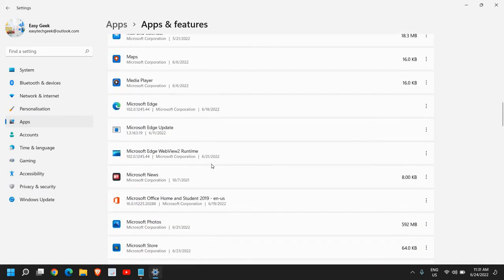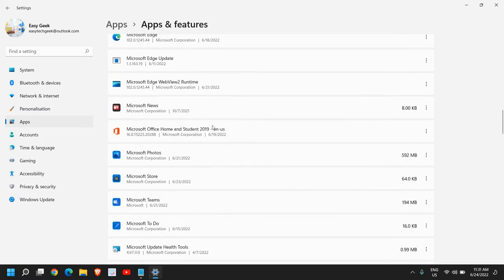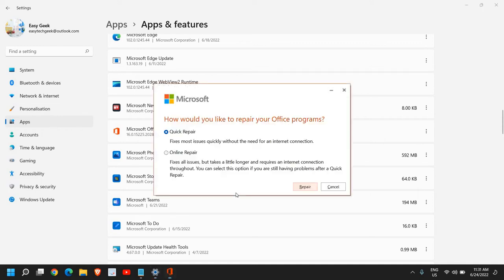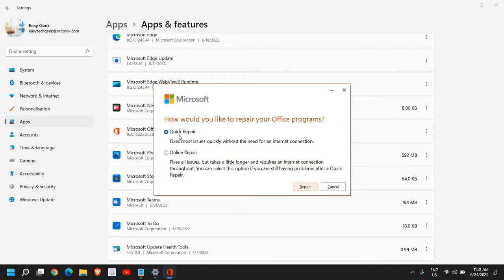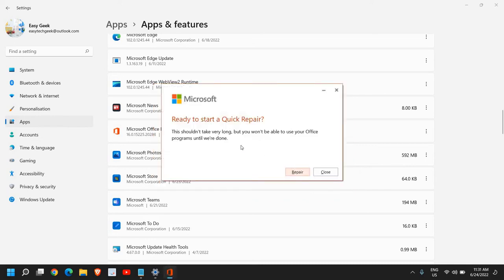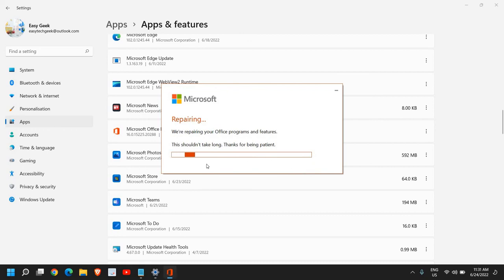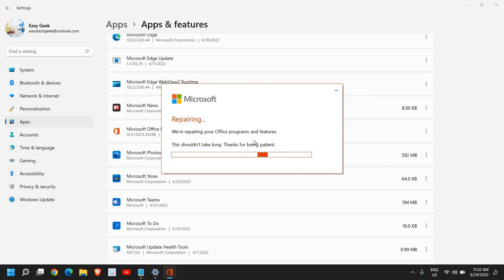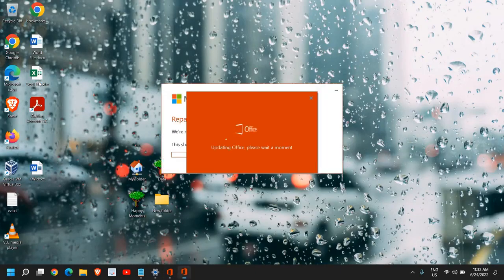Troubleshooting Microsoft Excel "Has Stopped Working" Issue on Windows 11/10 - Easy Fixes!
🔍 Are you facing the frustrating "Microsoft Excel has stopped working" error on your Windows 11 or Windows 10 system? Don't worry, you're not alone! In this video, we'll guide you through the troubleshooting process to get Excel back up and running smoothly.

🚀 Whether you use Excel for work, school, or personal tasks, sudden crashes can be a major inconvenience. But fear not! Our expert tips and solutions will help you identify and resolve the issue in no time.

🛠️ In this video, we'll cover:
1️⃣ Common Causes: Discover the most frequent reasons behind the "Excel has stopped working" error, from conflicting add-ins to corrupt files.
2️⃣ Quick Fixes: Learn step-by-step instructions for simple and effective solutions that can get Excel back on track without much hassle.
3️⃣ Advanced Troubleshooting: Dive into more advanced techniques for users comfortable with tweaking system settings and configurations.
4️⃣ Prevention Tips: Get insights into how to prevent future Excel crashes by adopting best practices and optimizing your system for Excel usage.

💡 Pro Tips: We'll share some insider tips and tricks to boost Excel's performance and enhance your overall experience.

🔗 Check the timestamps below to jump to specific sections:
00:00 - Introduction
01:15 - Common Causes
03:30 - Quick Fixes
06:45 - Advanced Troubleshooting
10:20 - Prevention Tips
12:00 - Pro Tips

If you have any questions or need further assistance, drop them in the comments below, and our community or I will be happy to help.